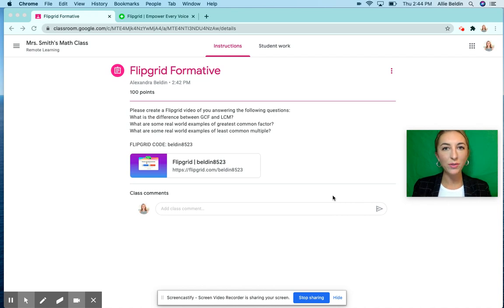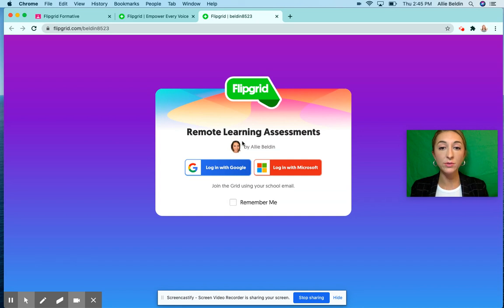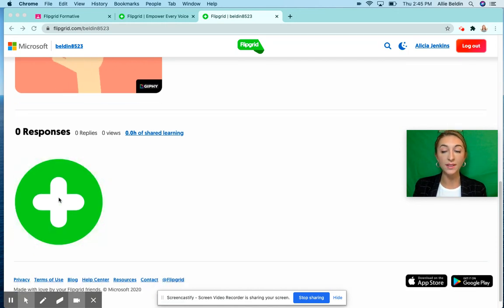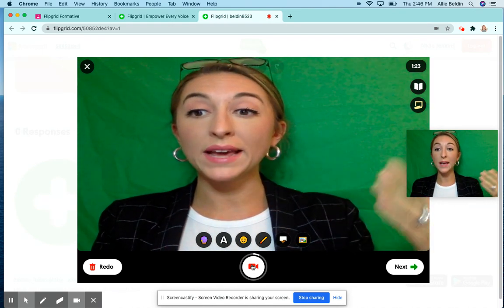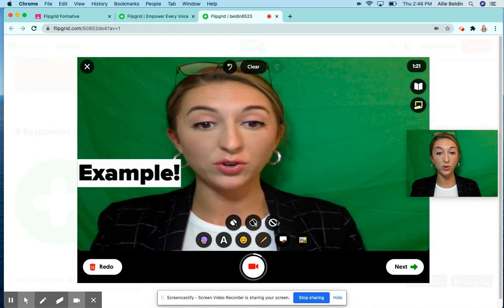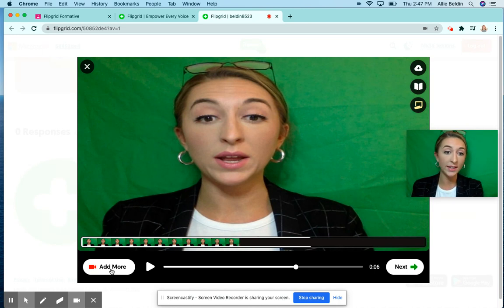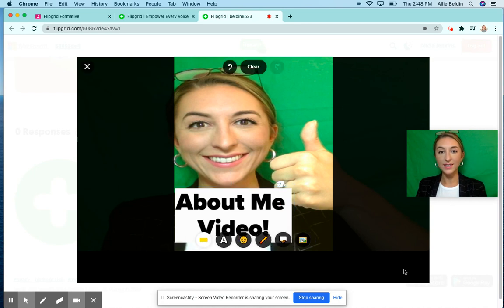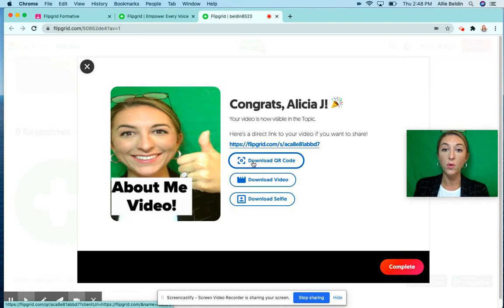STUDENT FLIPGRID TUTORIAL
How to use Flipgrid